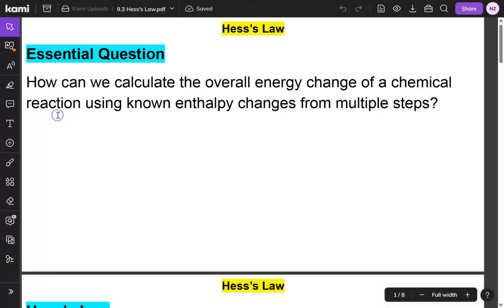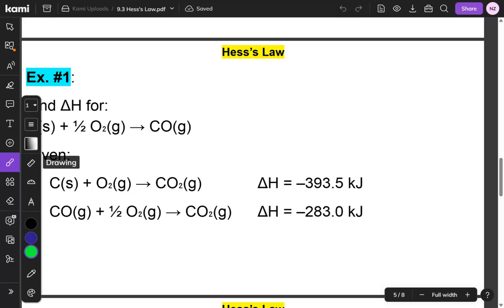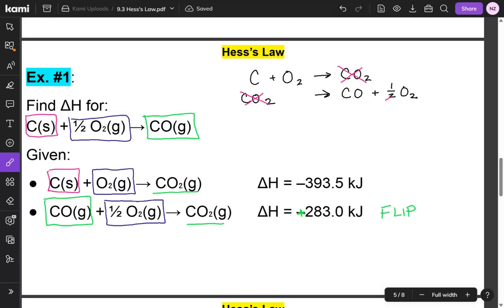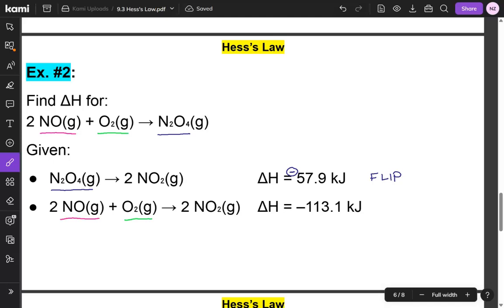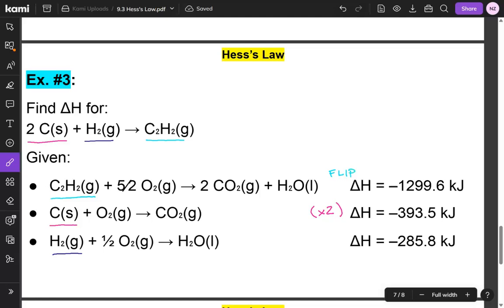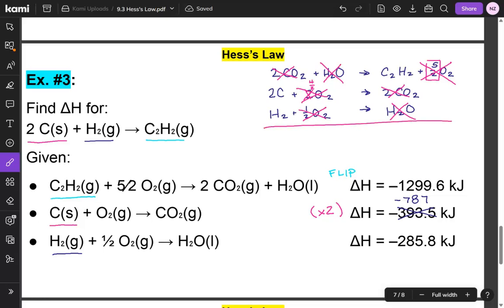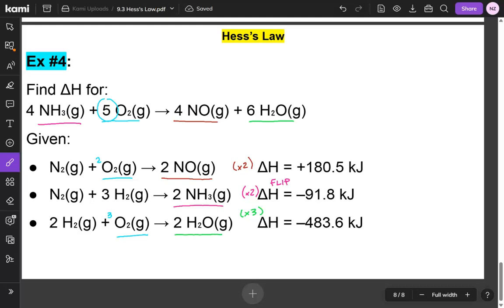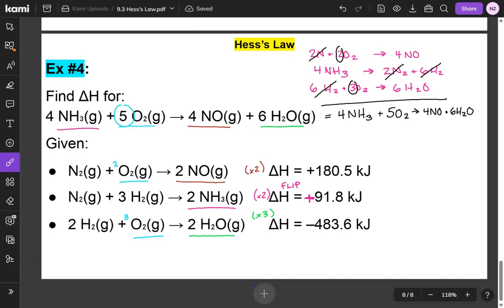Hess's Law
In this video, we break down Hess’s Law and walk through several example problems step-by-step. You’ll learn how to use known enthalpy changes from multiple reactions to calculate the ΔH for a target reaction. Perfect for high school chemistry students or anyone reviewing for an AP Chemistry exam!

✅ What you'll learn:

What Hess’s Law is and why it’s useful

How to reverse and combine chemical equations

When to multiply ΔH values

How to calculate ΔH using multiple steps

📘 Examples include reactions with carbon, nitrogen oxides, hydrocarbons, and ammonia.